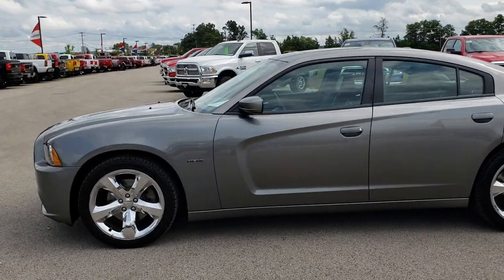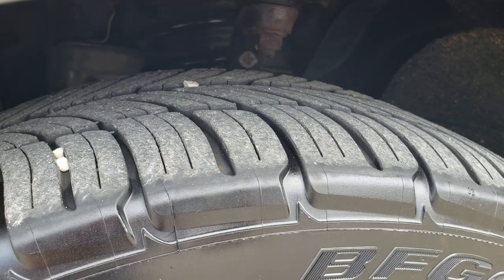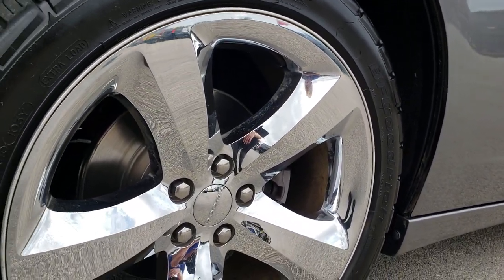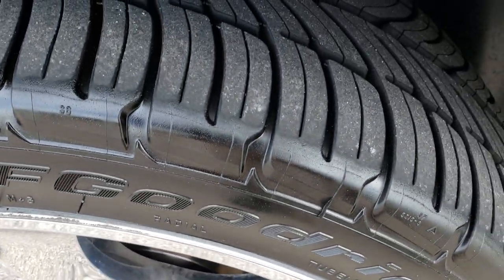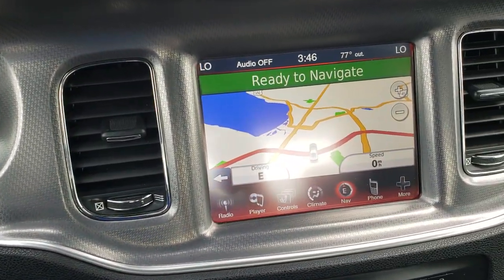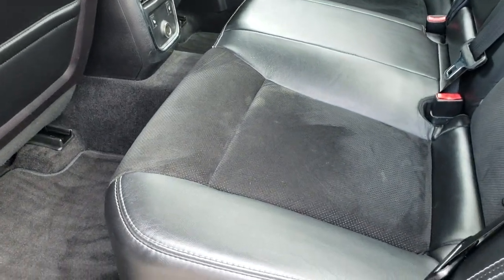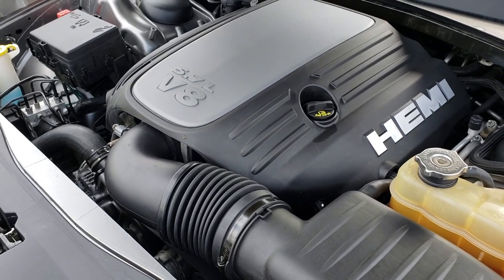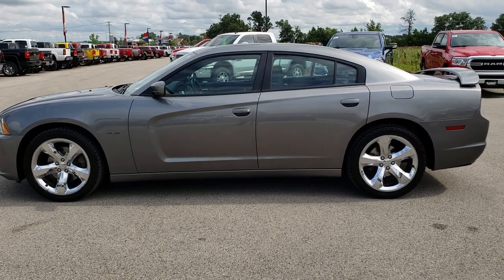2012 DODGE CHARGER R/T ROAD AND TRACK HEMI FOND DU LAC SOLD! 9644AA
STOCK: 9644AA
PRICE: $17,999
MILES: 68786
MAKE: DODGE
MODEL: CHARGER
VIN: 2C3CDXCT2CH133847
LOCATION: FOND DU LAC OSHKOSH WISCONSIN, 54937 TRUCKS ON 41

CLEAN TITLE HISTORY! 5.7 Liter V8 Engine, 370 Horsepower, ROAD AND TRACK PERFORMANCE, ADAPTIVE CRUISE, NAV, MOON, BACKUP CAM, REMOTE START, HEATED/COOLED BLACK LEATHER/SUEDE SEATS, Four Door Sedan, R/T Package, Automatic Transmission Center Console Shifter, Rear Wheel Drive RWD 4x2 Two Wheel Drive, Factory GPS Navigation System, Power Sunroof Moonroof Sun Roof Moon Roof, Reverse Backup Camera Rearview Camera, Dual Rear Exhaust, Adaptive Speed Control Cruise Control, Non Smoker, Dual Power Air Conditioned Ventilated and Heated Seats, Black Ebony Leather Seats, Suede and Leathers Seats, Bucket Seats, Memory Driver's Seat, Heated Power Mirrors, Electronic Stability Control Traction Control ESC, BF Goodrich G-Force 245/45 ZR20 TIres, Factory 20 Inch Rims Premium Wheels, Factory Alloy Premium Rims with Chrome Covers, Four Wheel Disc Brakes, Decklid Spoiler, Fog Lights, HID High Intensity Discharge Headlights, Rear LED Racetrack Tail Lamps, Chrome Tipped Exhaust, AM / FM Radio Tuner, Sirius/XM Satellite Radio Capabilities Sirius / XM, Uconnect (R) 8.4 AM/FM System 8.4 Inch Touchscreen with AM/FM, Alpine Premium Audio Sound System, U Connect Hands Free Bluetooth Hands-Free Phone System Blue Tooth, Auxiliary MP3 Jack Portable Audio Connection, SD Card Slot, USB Jack Portable Audio Connection, Enter-N-Go System Keyless Entry System, Keyless Entry with Factory Remote Start, Push Button Start, Rear Window Defroster, Adjustable Height Seatbelts, Driver and Passenger Front Air Bags, L.A.T.C.H. Child Safety System, Side Curtain Air Bags SRS Safety Restraint System, Heated Steering Wheel Multi-Function Steering Wheel Controls, Homelink System with Three Programmable Buttons for Garage Doors, Lighting Systems & Security Systems, Compass, Outside Temperature Display and Mileage Display, Dual Multi-Zone Climate Control , Fold Down Rear Seats, Factory Floormats, Air Conditioning AC, Cruise Control, Power Locks, Power Windows, Automatic Headlights Autolamp, Power Tilt/Telescope Steering Wheel, Tungsten Metallic Clearcoat, CLEAN AUTOCHECK! Very very clean inside and out! This is one of the sharpest 2012 Dodge Charger cars we have ever had on our lot! Make your move before this super clean ride is gone!

STOCK: 9644AA
PRICE: $17,999
MILES: 68786
MAKE: DODGE
MODEL: CHARGER
VIN: 2C3CDXCT2CH133847